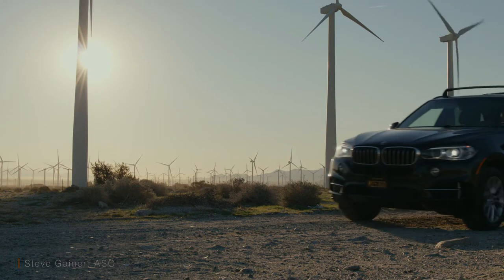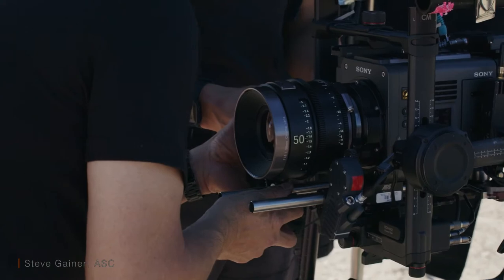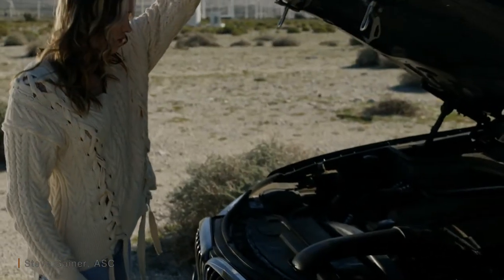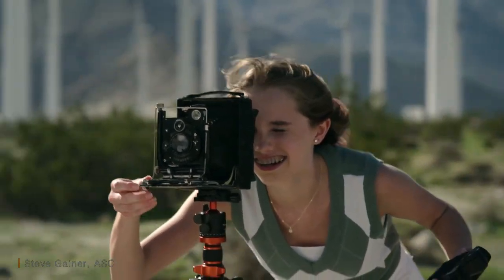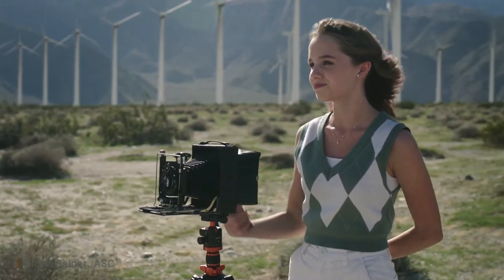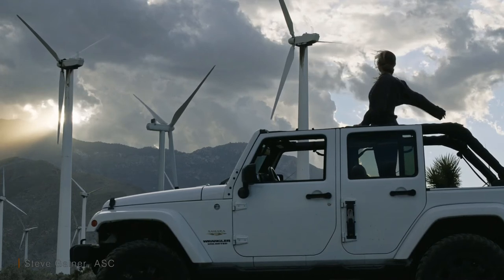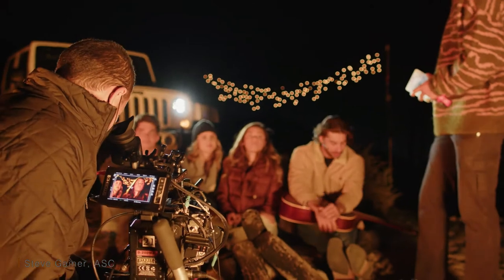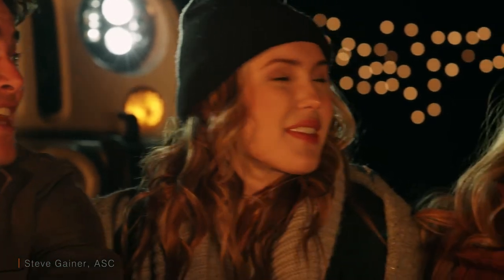XEEN Meister Interview with Steve Gainer ASC